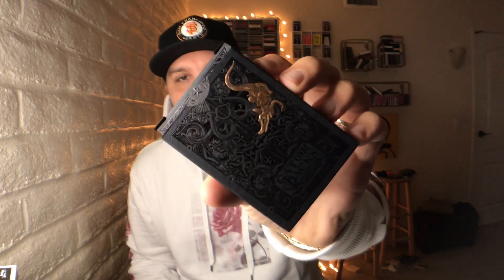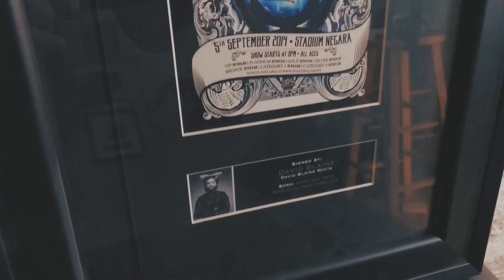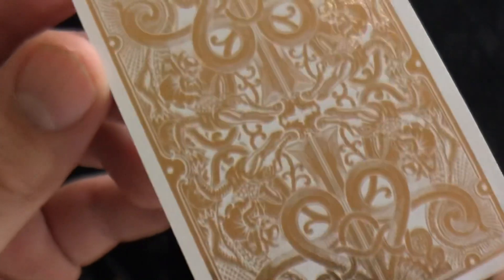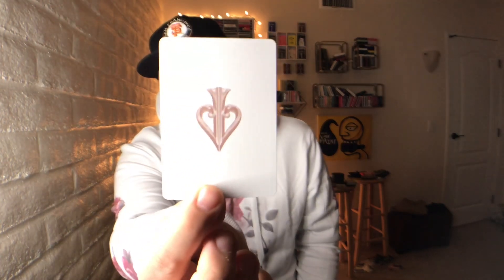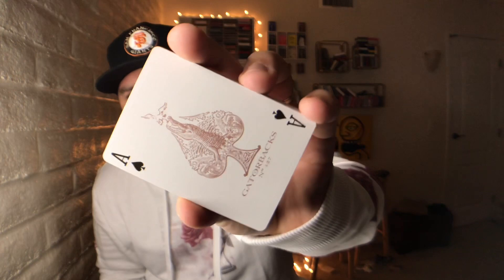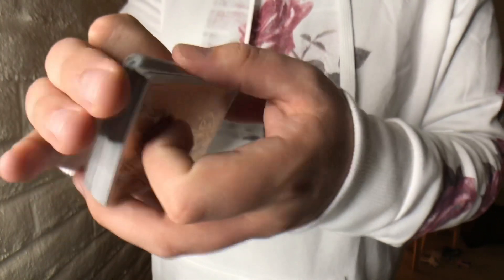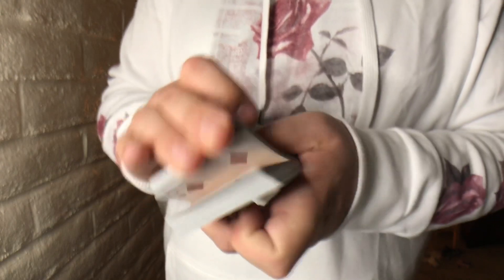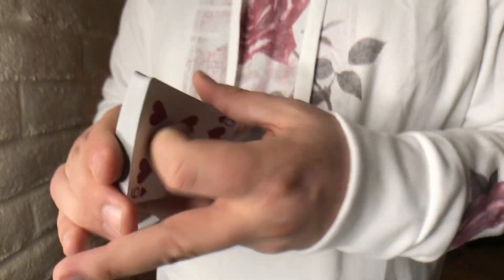DAVID BLAINE’S BEST DECK?! Rose Gold Gator Backs | Deck Review